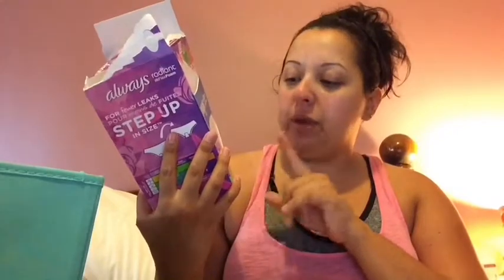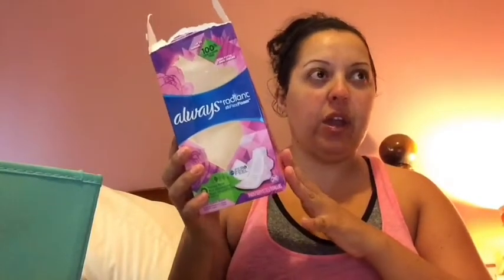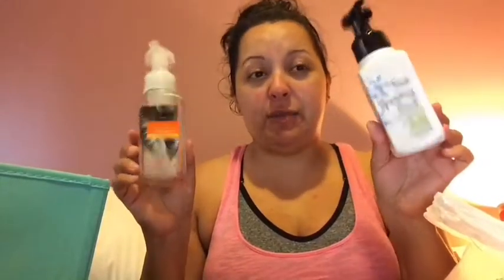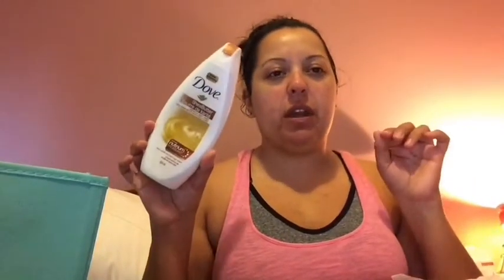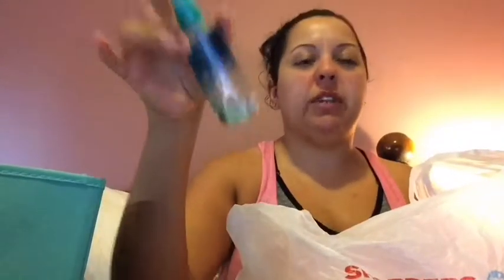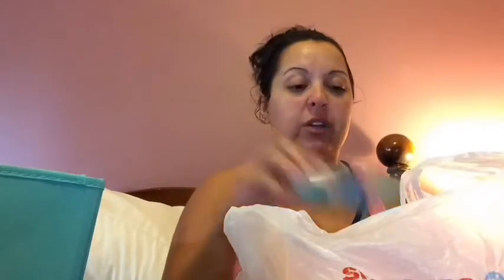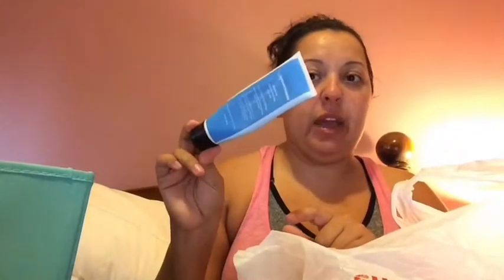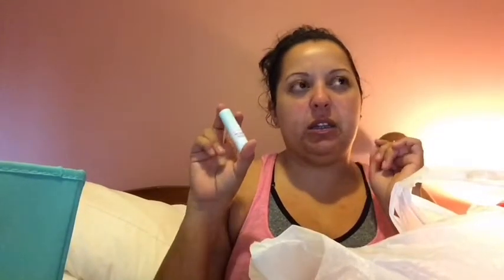Empties | July | 2019